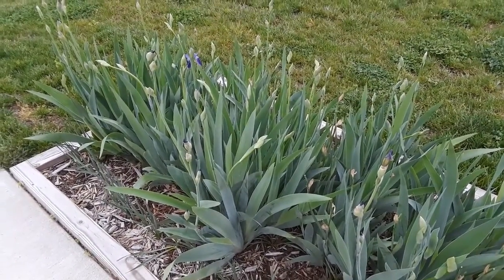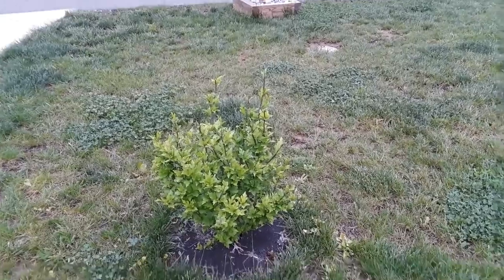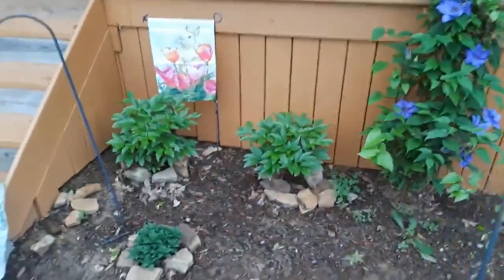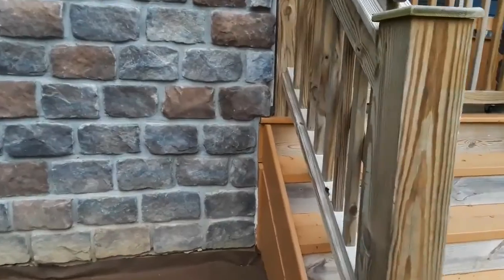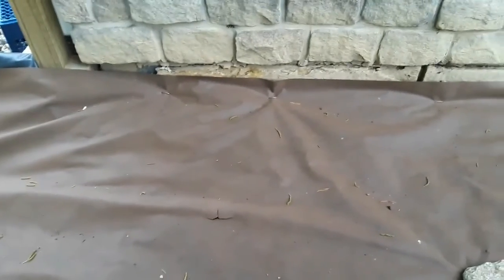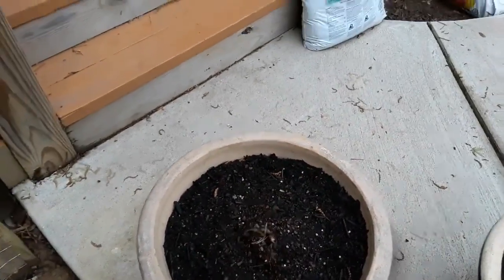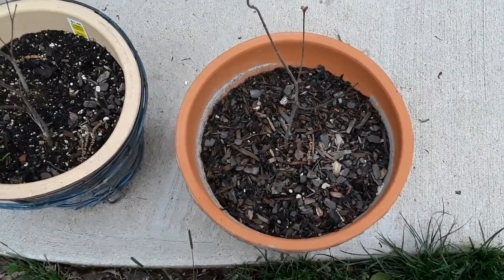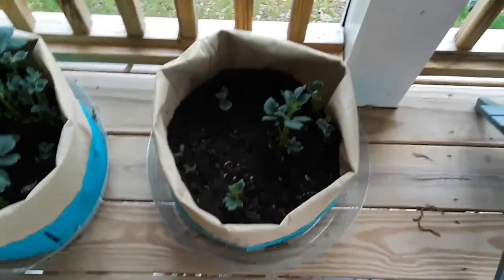Update on Flowers May 4, 2019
Took a little walk down the sidewalk this morning to check things out. The last 1:42 is the veggie garden on the back porch. Grow bags.. Gotta love them. At least the deer can't get them up here.